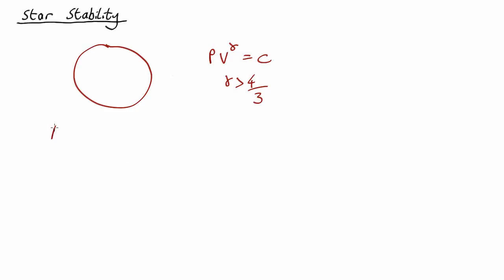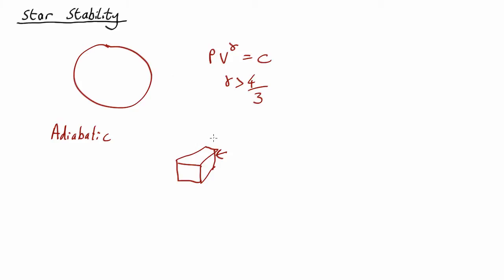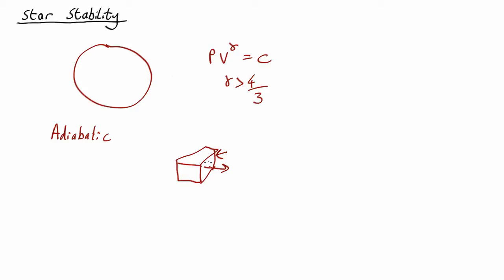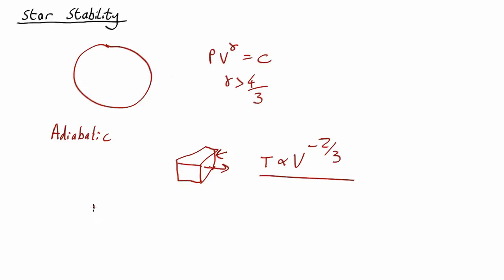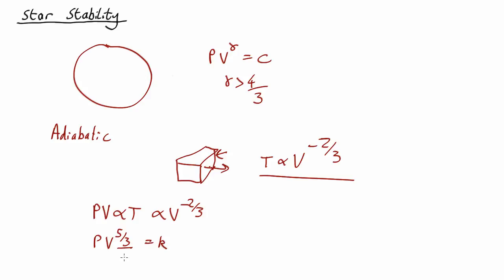A3 L4 WE1